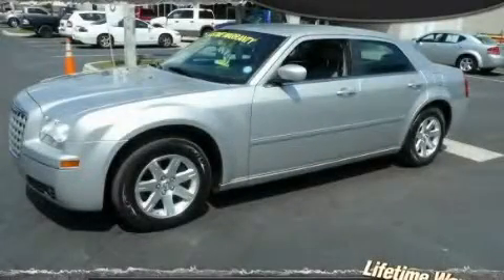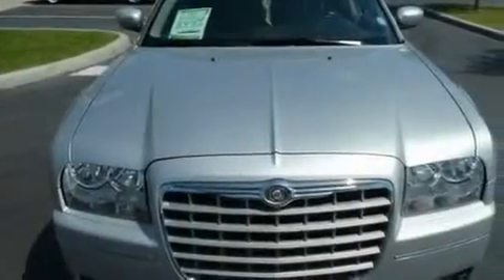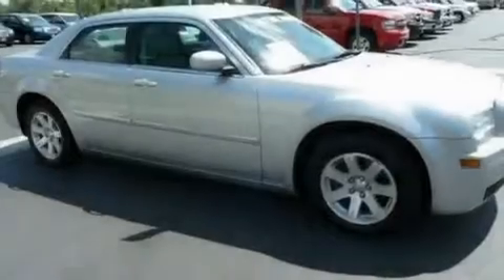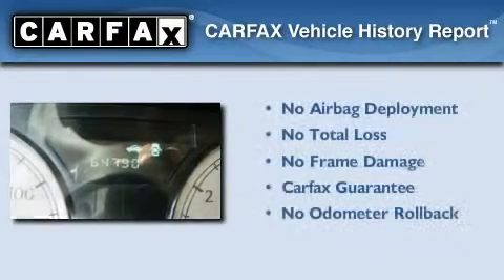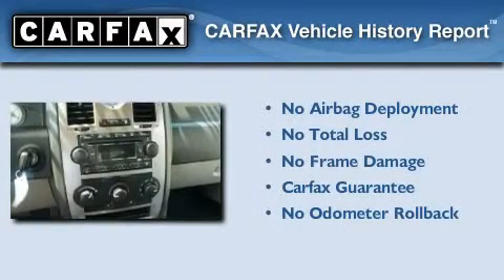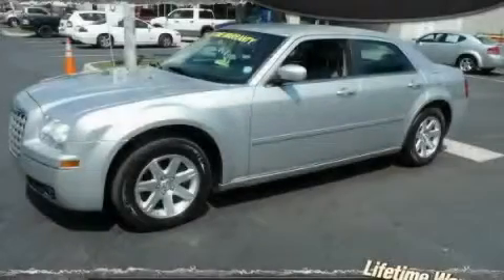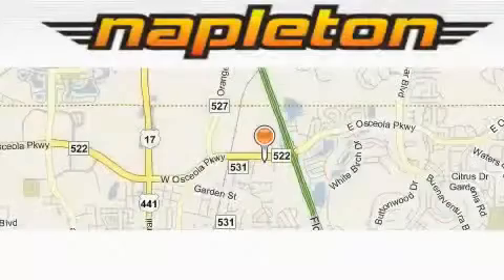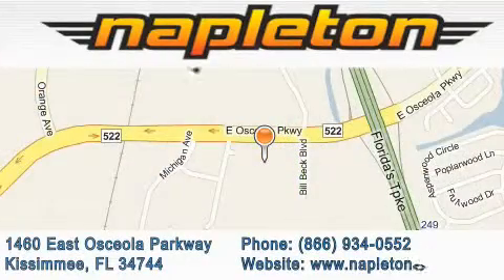2006 Chrysler 300 Kissimmee FL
Year : 2006

 Make : Chrysler

 Model : 300

 Engine : 3.5L MPI 24-valve HO V6 engine

 Trans . : Automatic

 Exterior : Silver

 Miles : 64,777

 Interior : Other

 1460 East Osceola Parkway

 Used 2006 Chrysler 300 Kissimmee FL